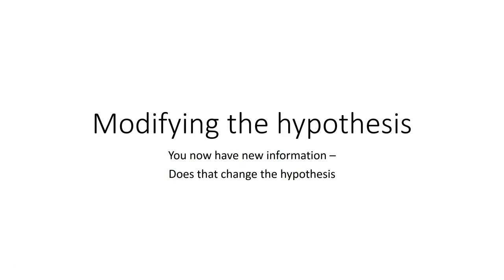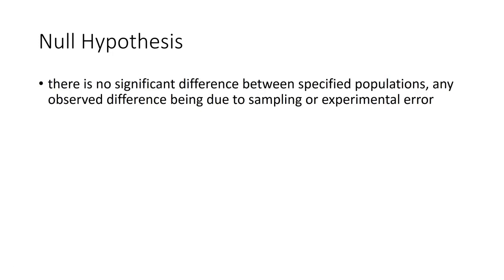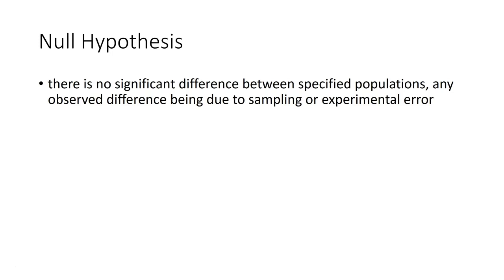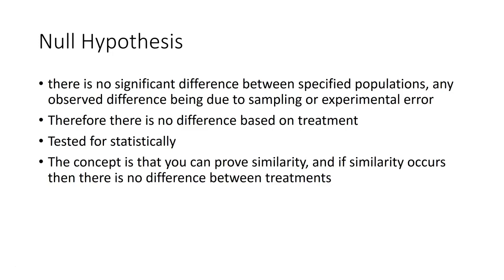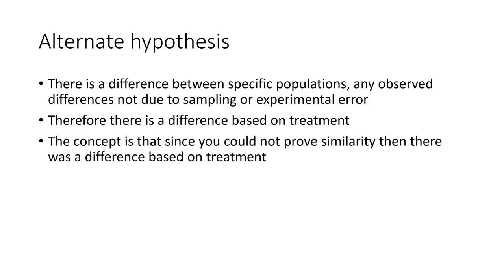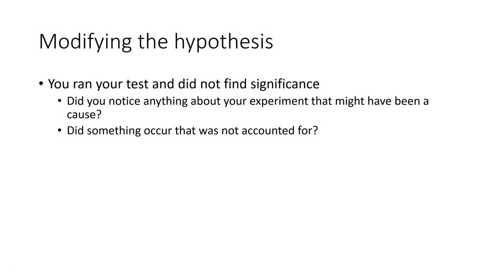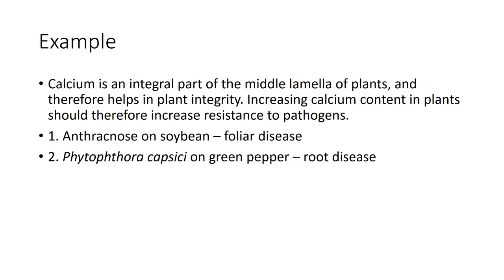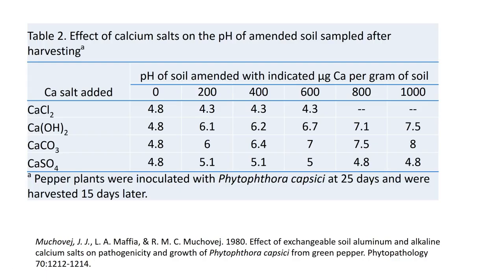Modifying the hypothesis cc 19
After having run an experiment, sometimes you find that the original hypothesis just does not seem to fit the results, or vice-versa. After reviewing the situation, you find additional information that would allow you to modify the hypothesis, and run more testing to verify you idea.